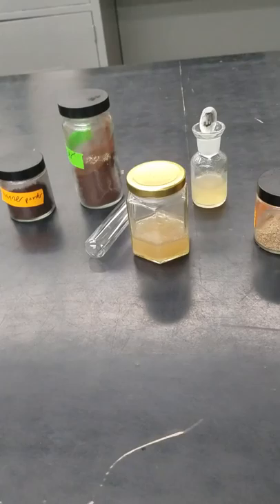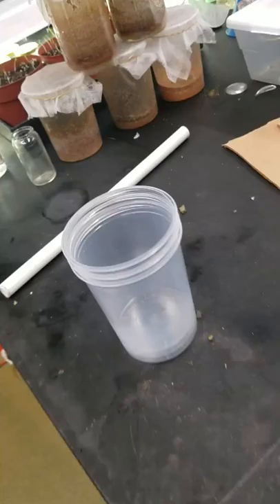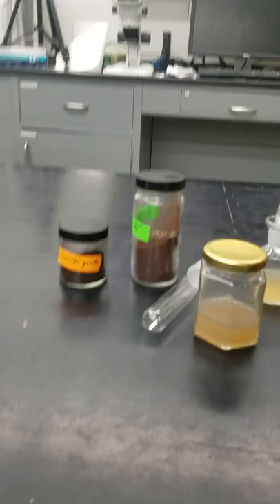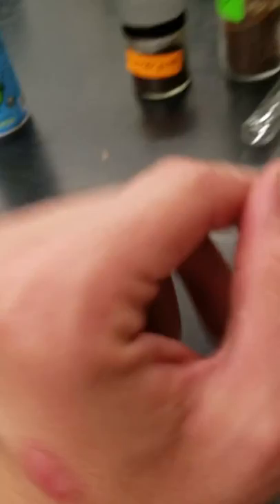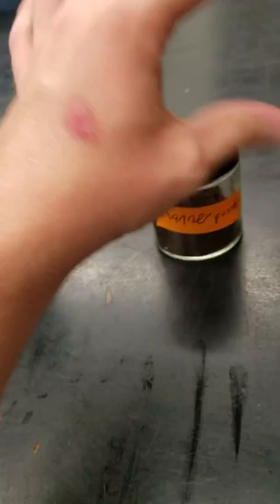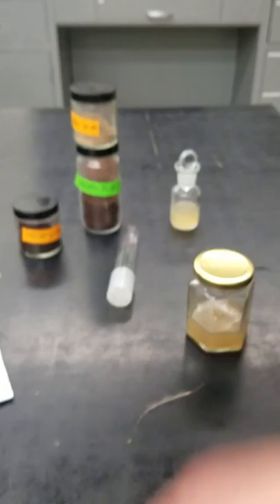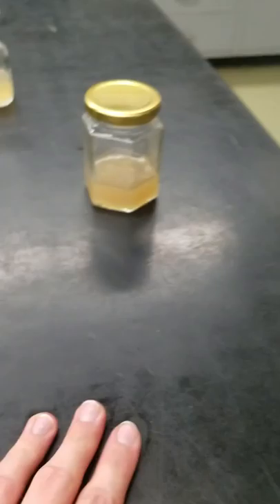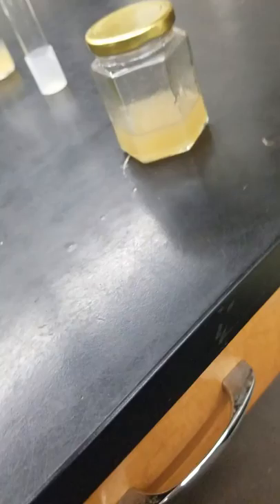The Orchid Chronicles S1E3:A tissue culture background, you uncultured children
I chat a bit on why we tissue culture orchids and how to practice it in a practical way